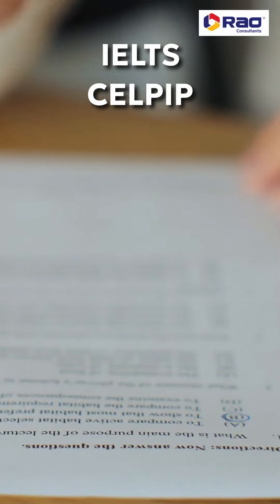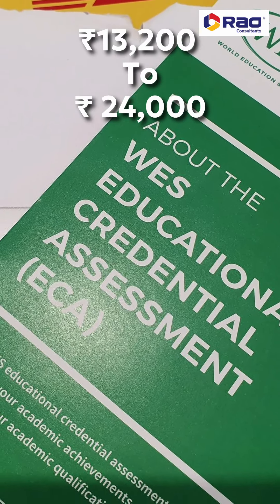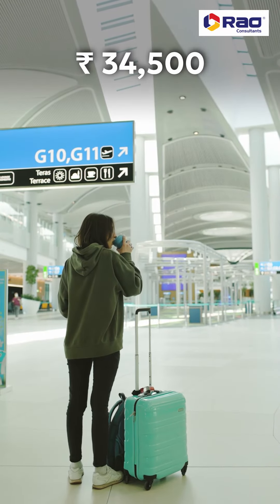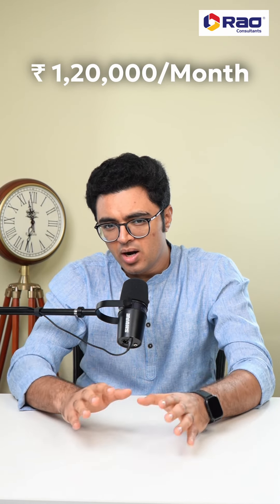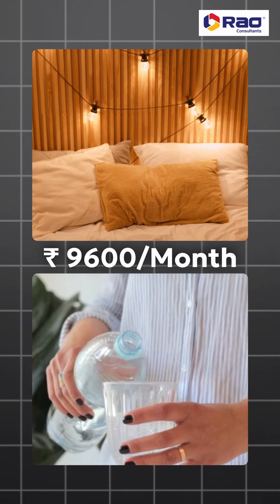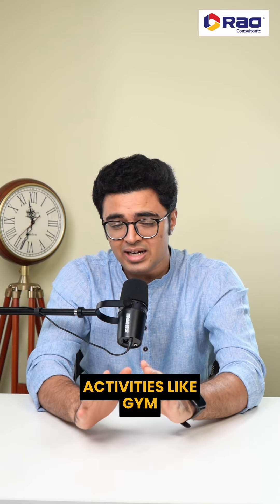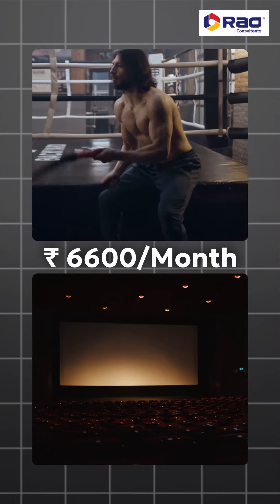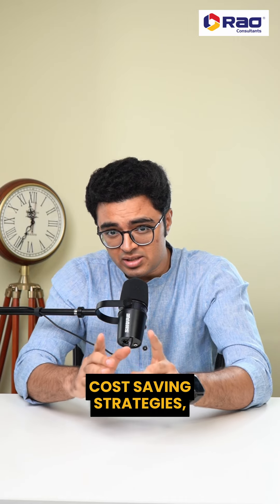Cost of living in Canada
Your Canada PR journey just got easier! ✈️🏡
Plan your budget like a pro. 💸📊
Watch the video ⬆️ to get a complete budget breakdown 💰 and get started on your path to Canada! 🛣️🍁
For up-to-date details and smart cost-saving tips, reach out to Rao Consultants today! 💡💬